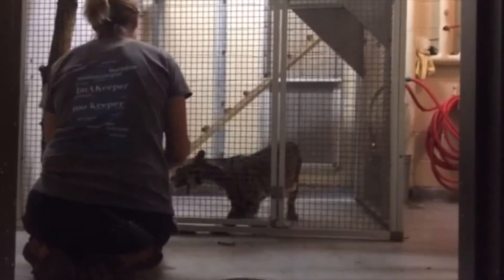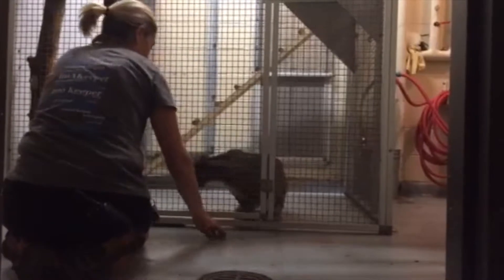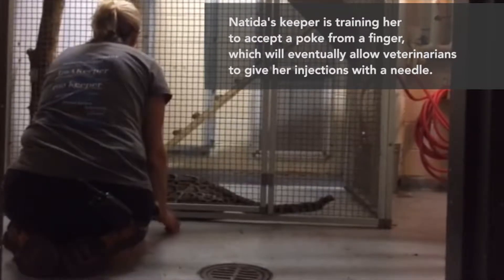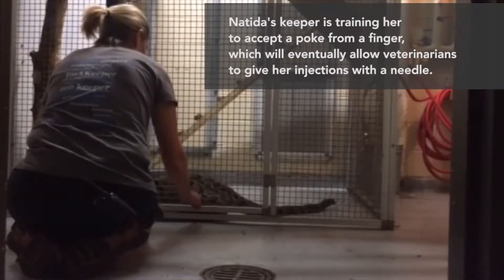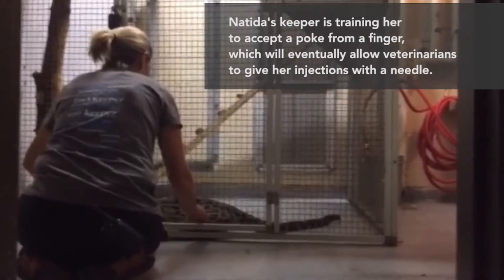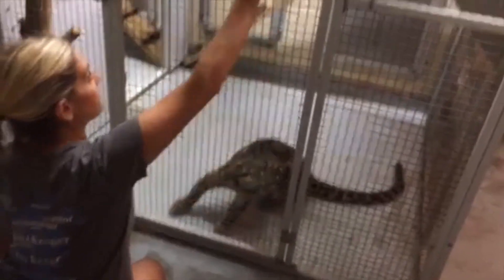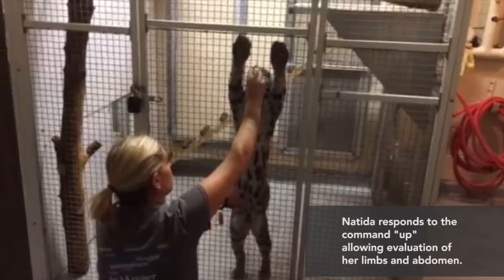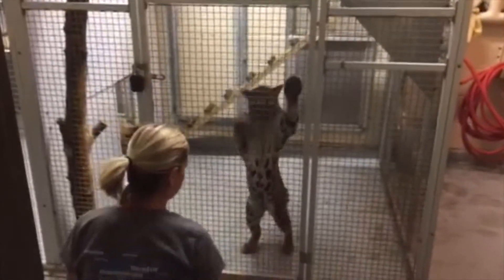Zoo animal training - clouded leopard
Dr. Noha Abou-Madi, associate clinical professor of zoological medicine at the College of Veterinary Medicine at Cornell University, discusses how a clouded leopard is trained to accept care from a veterinarian.